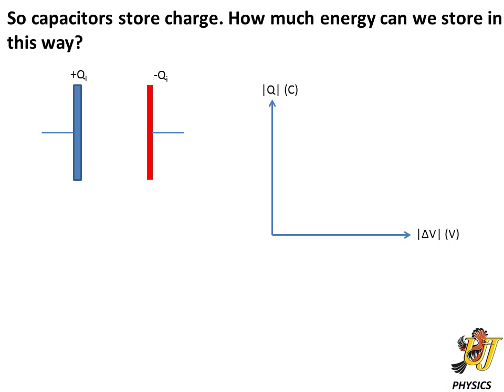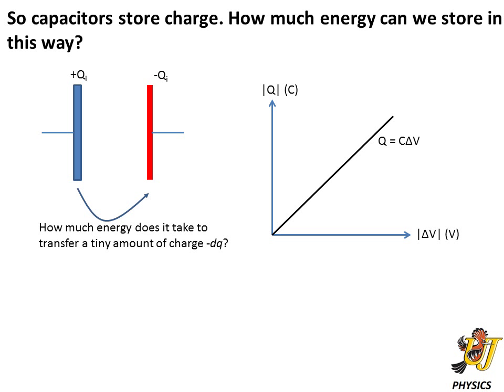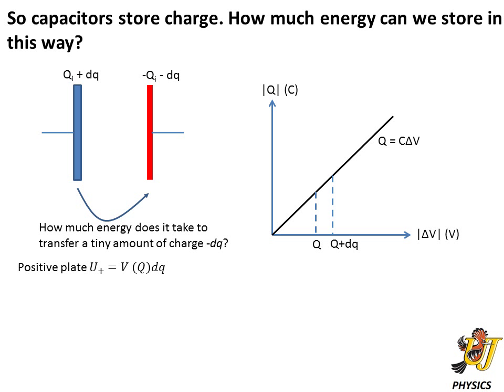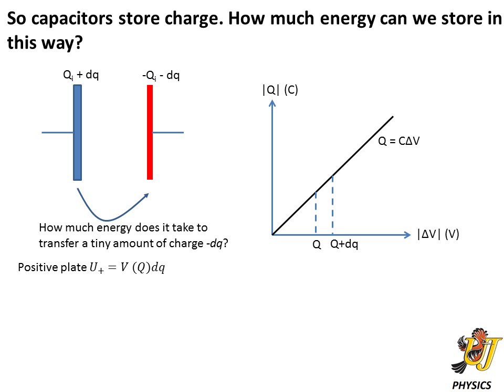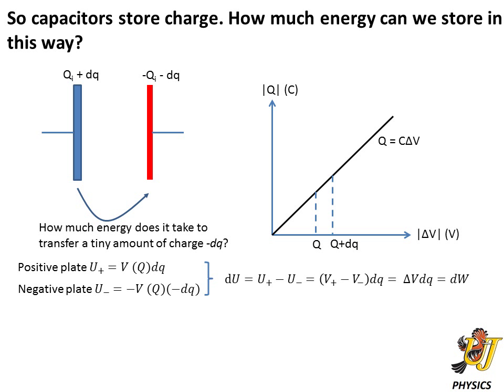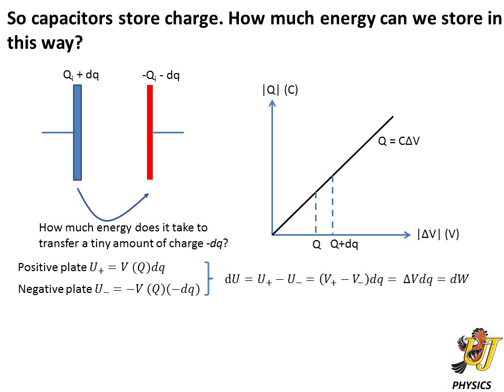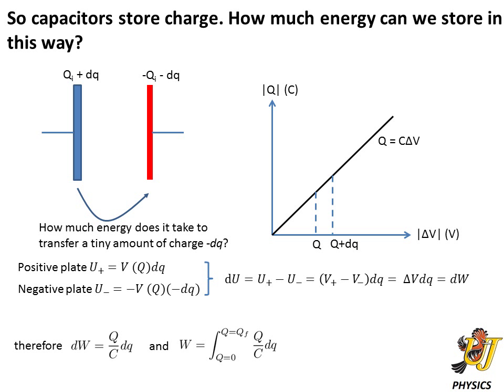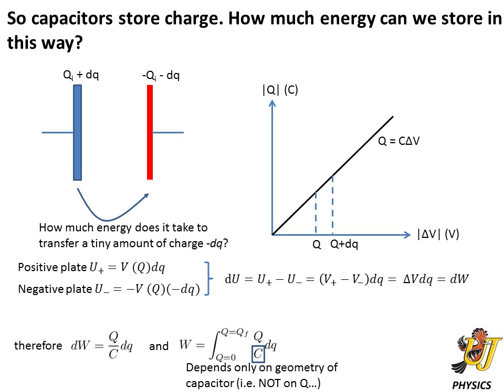Energy stored in a capacitor